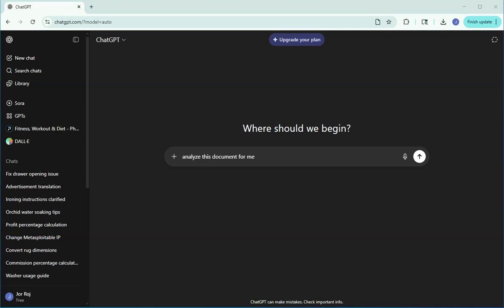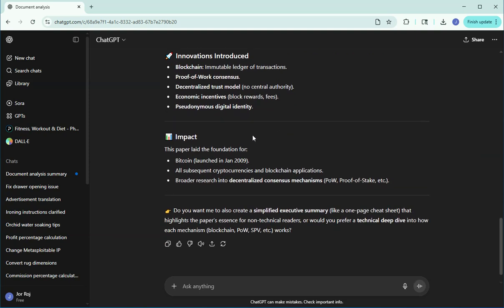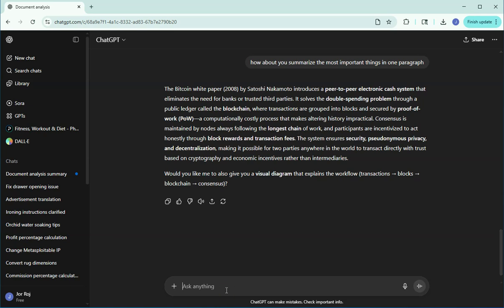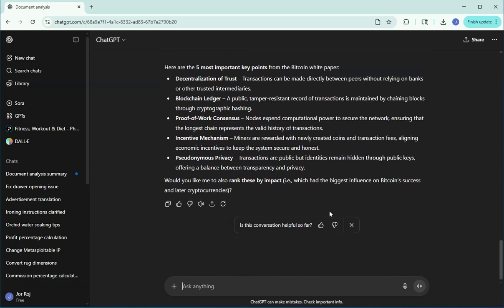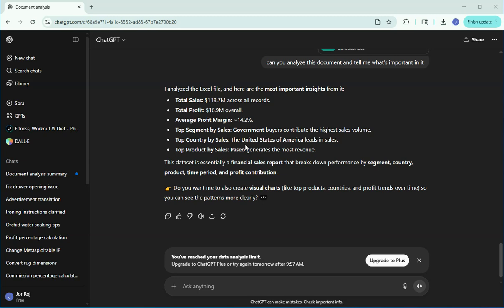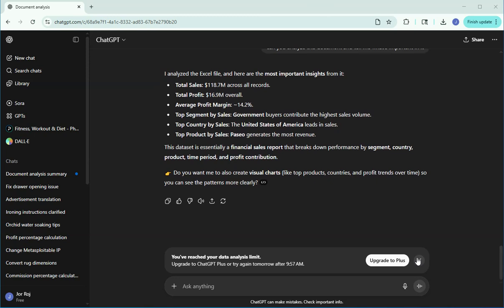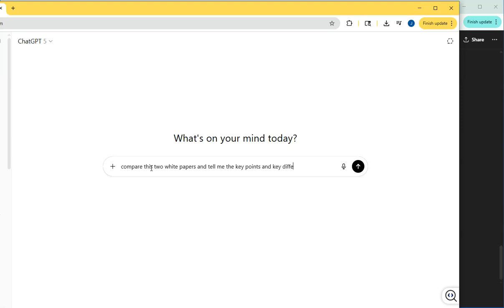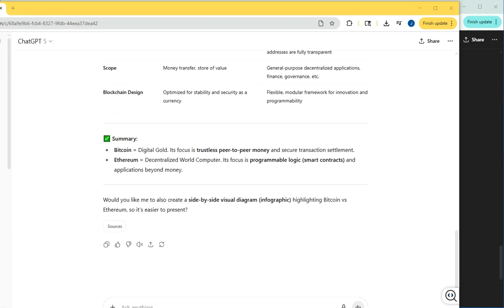AI for the Average Human - Did you know ChatGPT can read your files for you?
Did you know ChatGPT can read your files for you?
Yes, PDFs, Word docs, spreadsheets, and more! In this video, I’ll show you how to upload files directly into ChatGPT and let the AI summarize, analyze, and even create new outputs from your documents.

🔹 What you’ll learn in this video:

How to upload PDFs, Word, and Excel files into ChatGPT

Real examples: Summarizing reports, simplifying policies, analyzing spreadsheets

Top 5 tips to get the best results when using File Uploads

Practical use cases for students, professionals, and cybersecurity pros

Whether you’re dealing with research papers, business reports, or long audit logs—ChatGPT can save you time and effort.